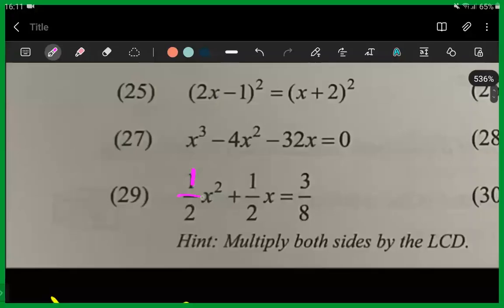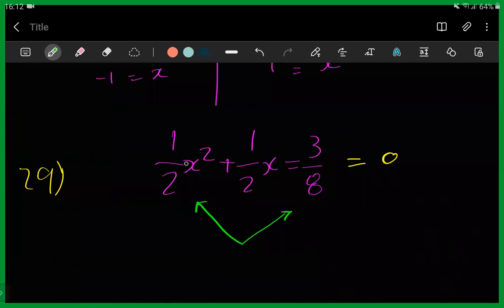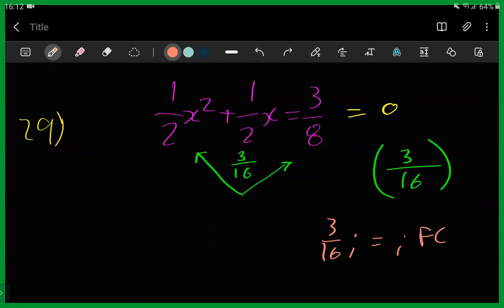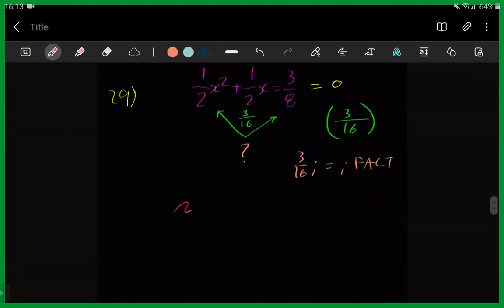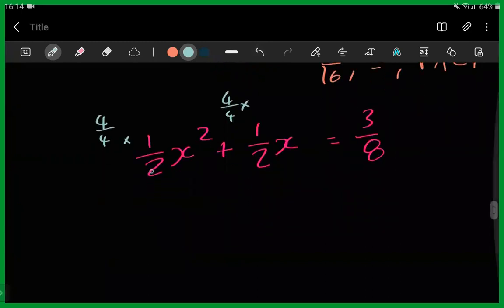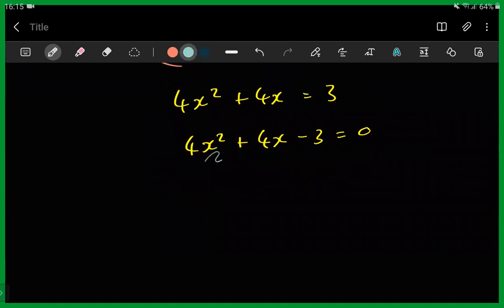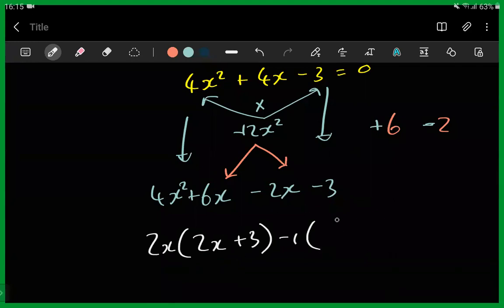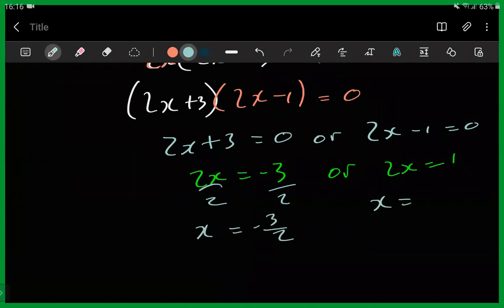How To Factorize Fractions Without Using The Quadratic Formula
In this video, you'll learn how to factorize expressions involving fractions without using the quadratic formula. We break down the process of simplifying and factorizing fractions by finding common factors and applying algebraic techniques step-by-step. This method allows you to solve fraction-related equations faster and more efficiently. Perfect for building your skills in algebra, this lesson will help you tackle tricky fraction problems with confidence.